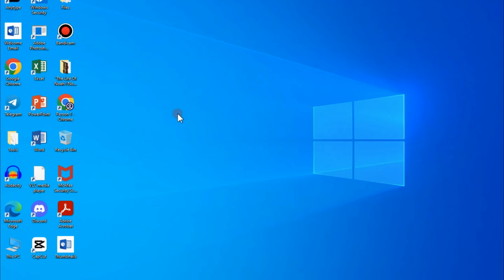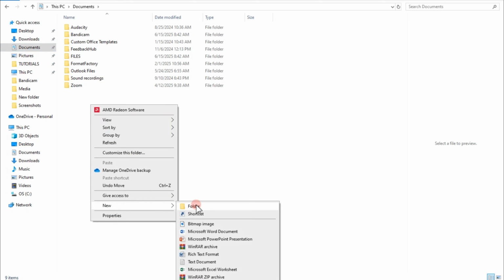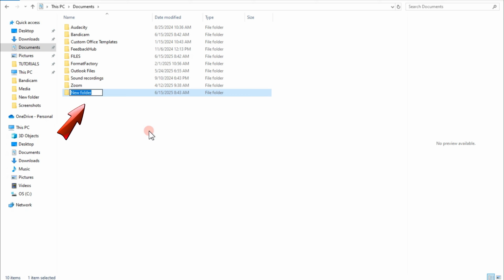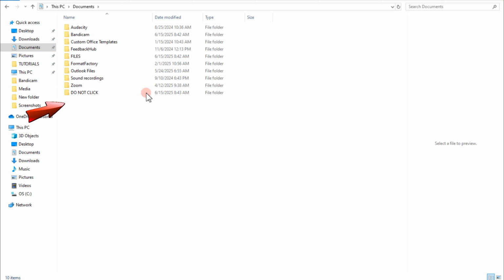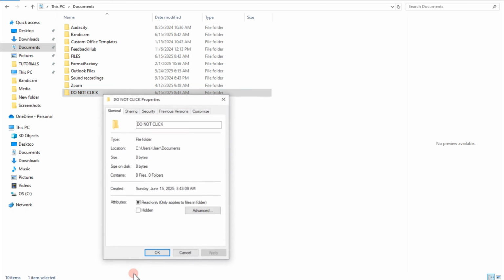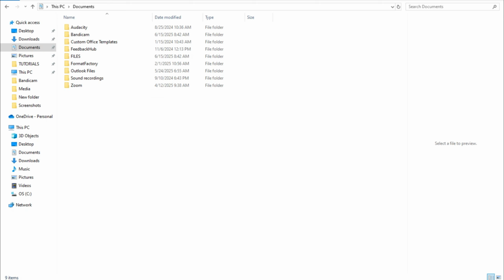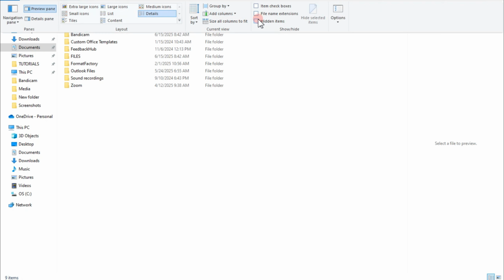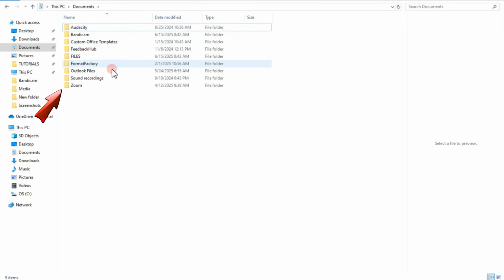How To Hide Files And Folders on Windows